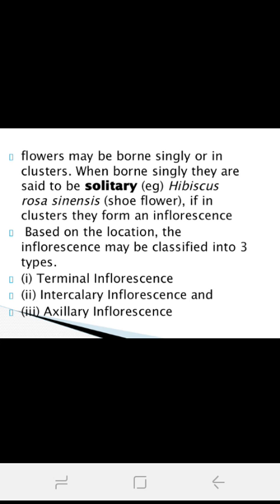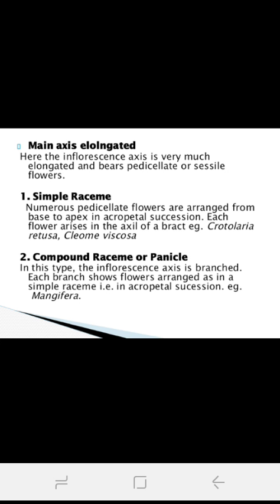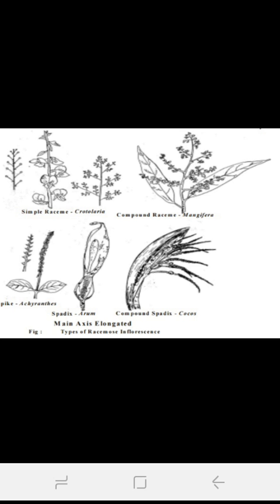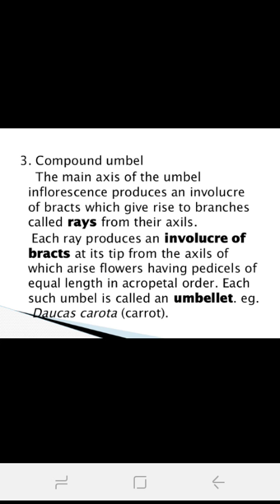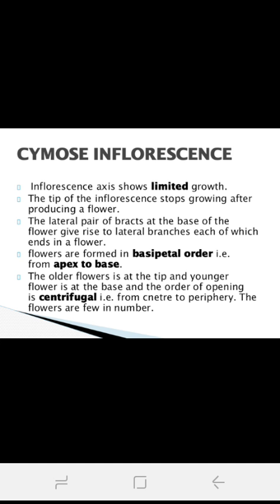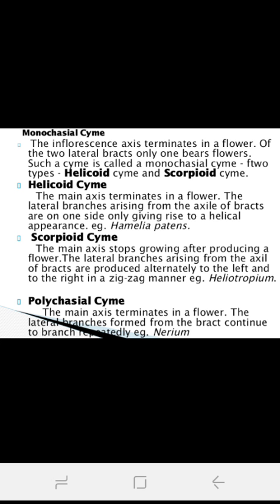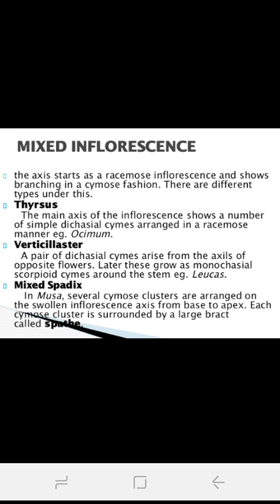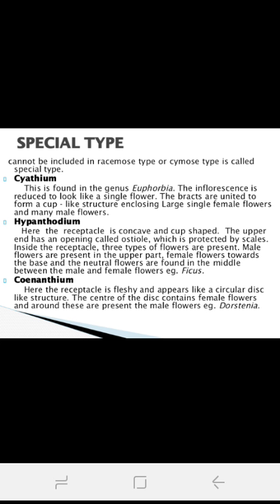Inflorescence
explains inflorescence and various types- racemose, cymose, mixed and special types.